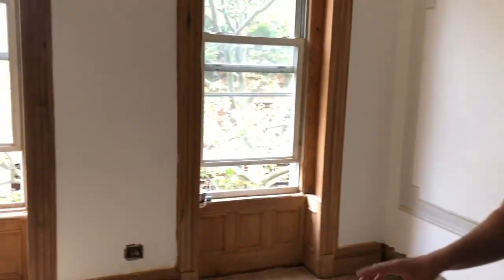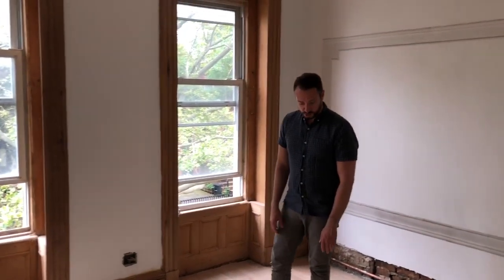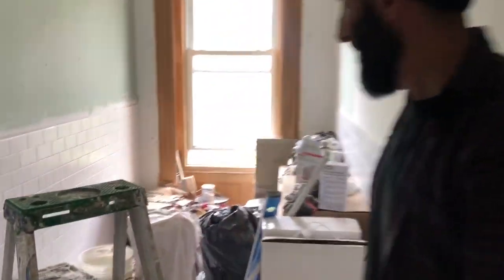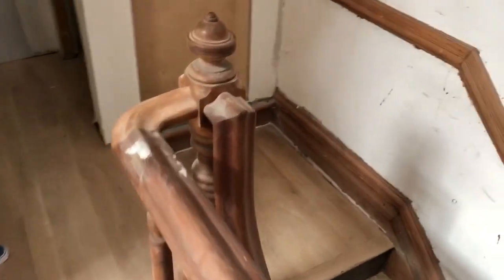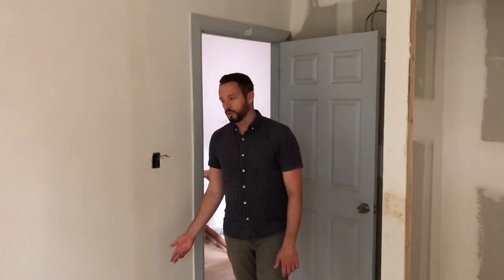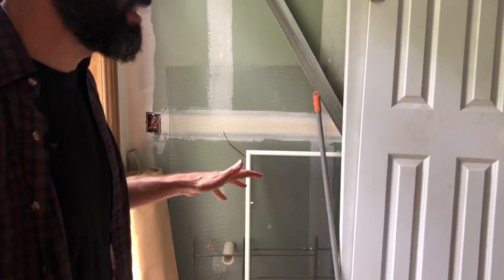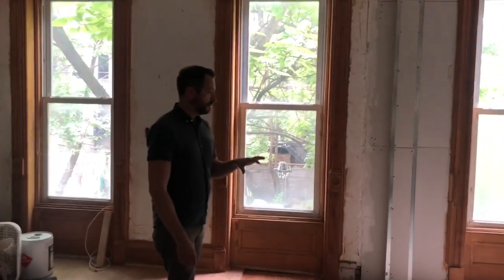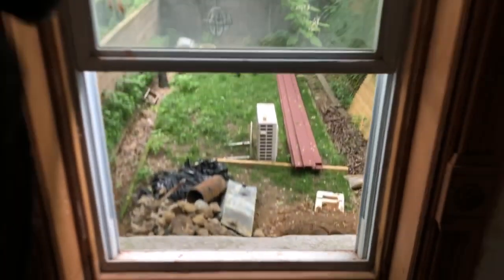Brownstone Boys: Wood Floors, Tiles, and Woodworking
The tile work has started, the hardwood floors are ready to be stained and the woodworking is almost back to the original wood. Come inside our Brownstone and take a look at the progress. We are so excited to share with you.